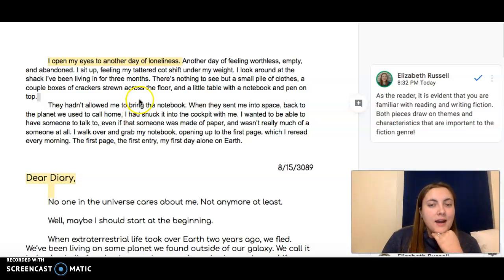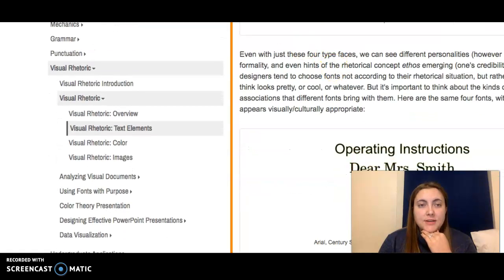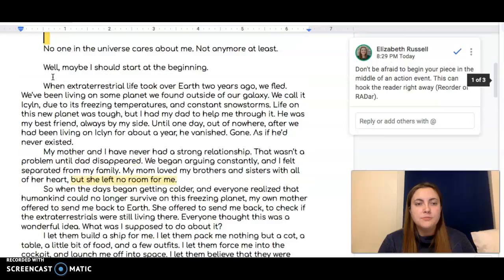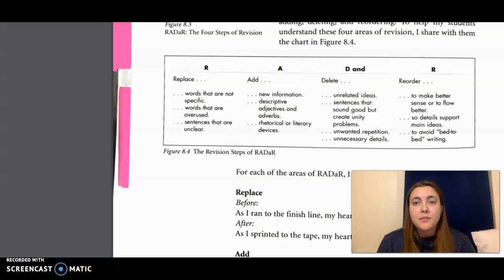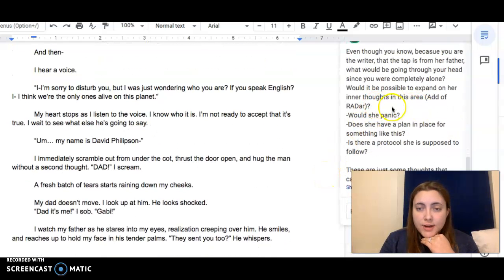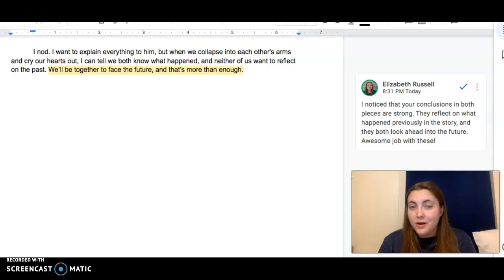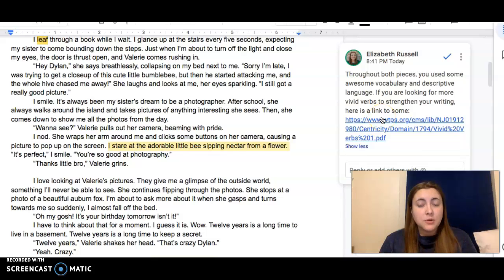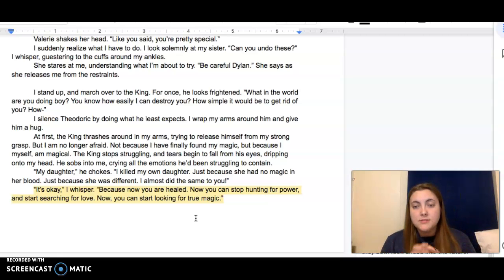Session #2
Narrative Feedback